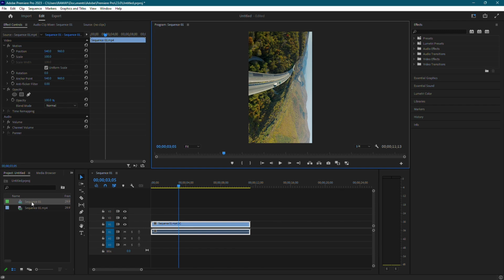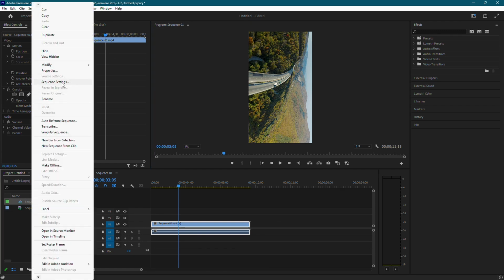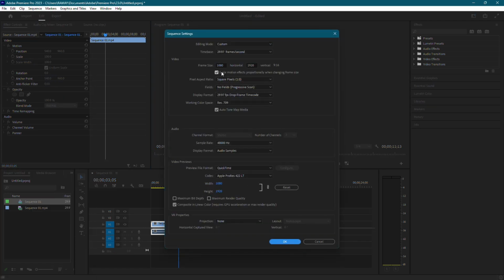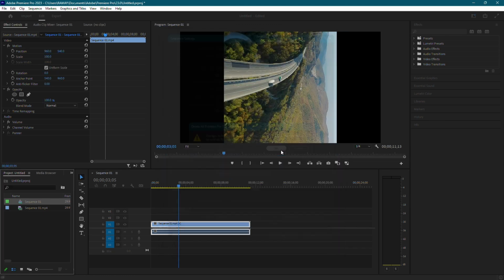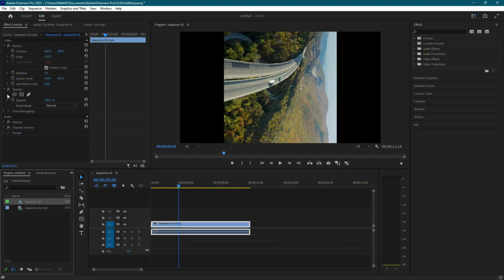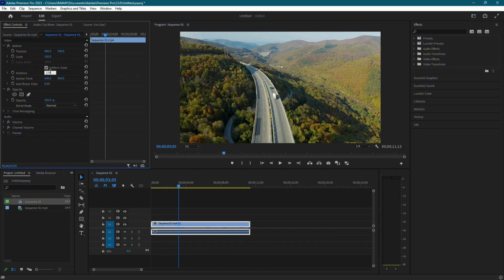How to Rotate Video in Premiere Pro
In this short tutorial I show you,